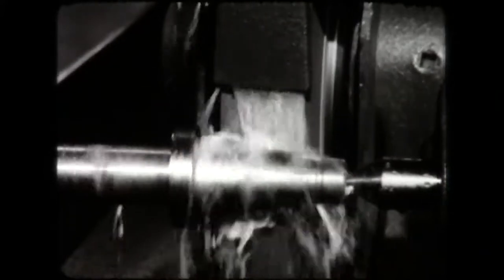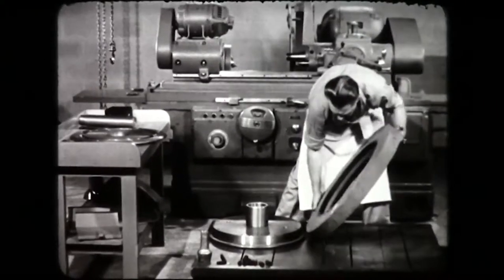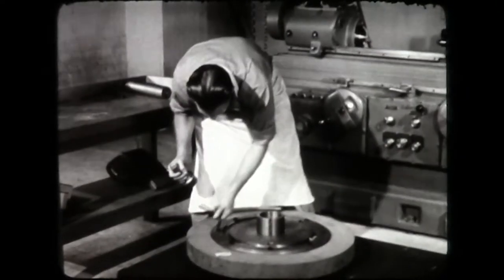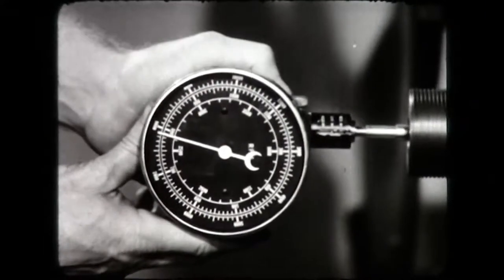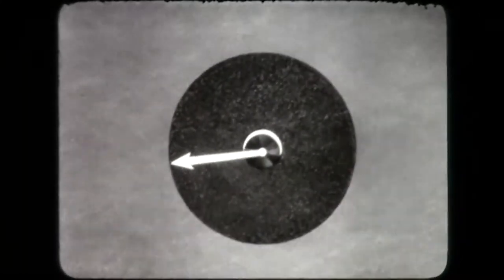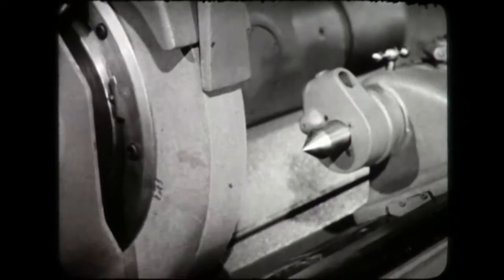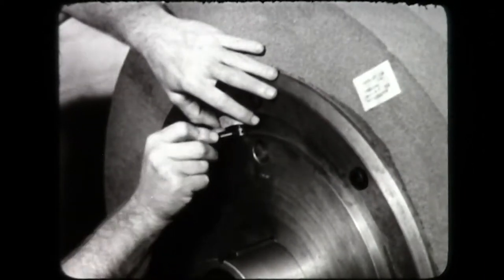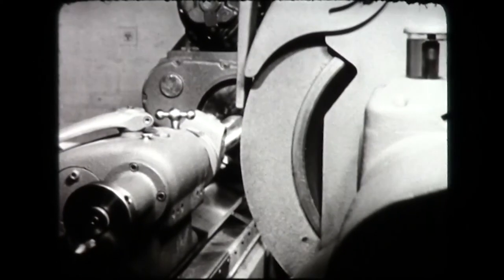Grinding a Plain Pin: The Grinding Wheel